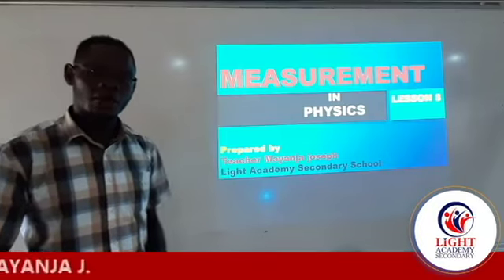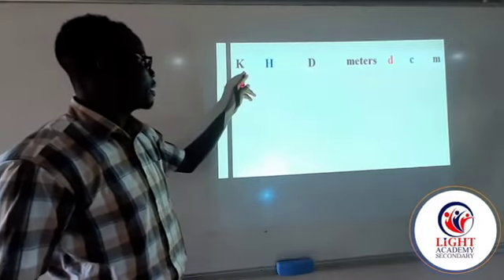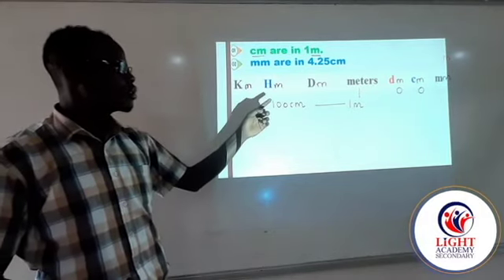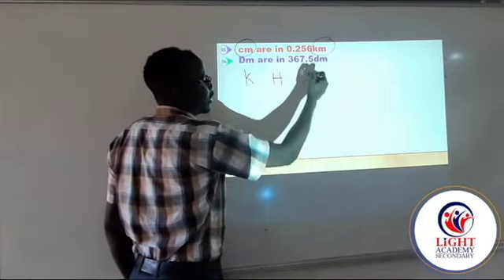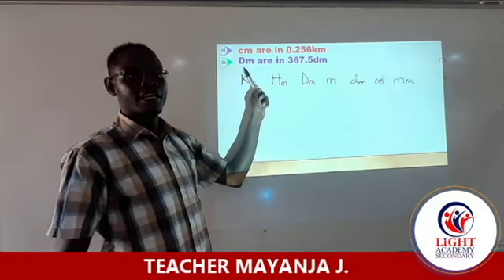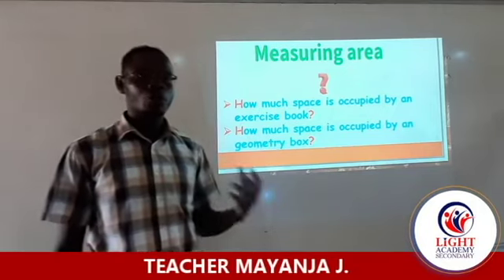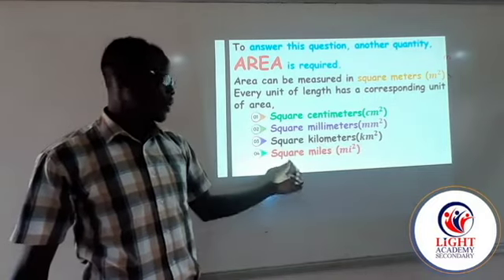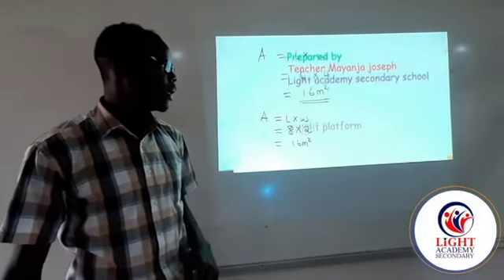Light Academy SS - S.1 PHYSICS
Measurement in Physics